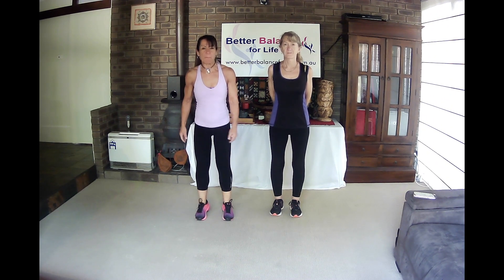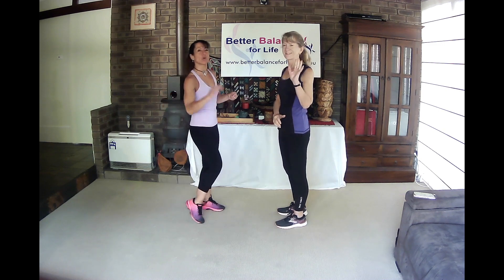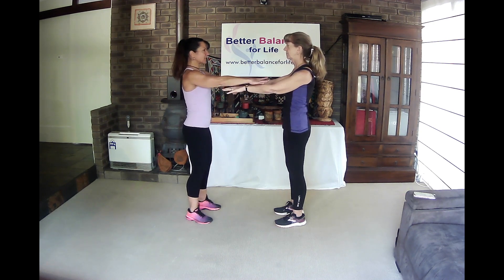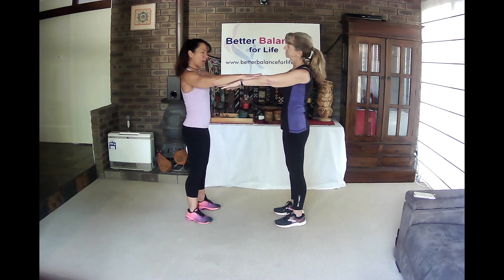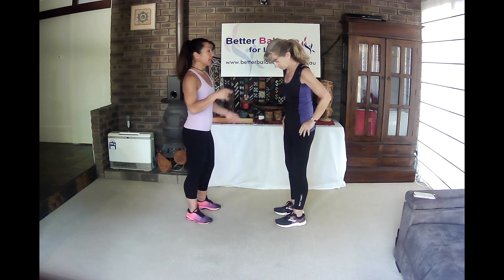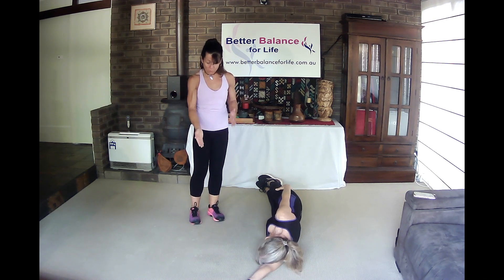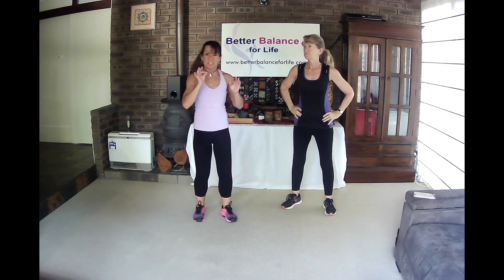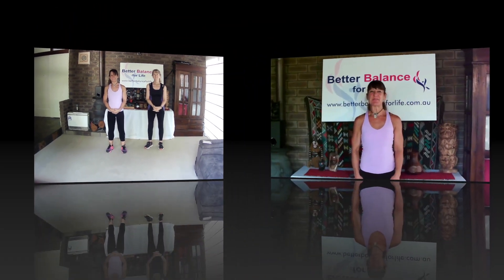How to reset your Vestibular System with this easy assessment & reset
Hello to you all.
Ever fallen over and not really sure why?
Sometime the crystals and fluid in our ears aren't quite sitting where they should be.
This simple test and reset may be the very thing that helps you.
I have included the written instructions here also for those like to read what to do prior to being shown.

Vestibular Assessment and Reset

The goal is to test the patient’s ability to resist pushing their arms down using three different positions of the clients’ head.
Important note for testers (and patients): Ask the patient if they have shoulder pain or issues. If they do, be very careful when implementing this test. If the patient experiences pain or discomfort (beyond the normal effort felt in muscles activated), stop the assessment. Do not do it.
Assessment instructions:
• The patient will stand and extend both arms forward, completely locked out, and parallel to the floor
• The client will maintain a neutral neck position and look straight ahead
• Next, on the count of three, the tester (with hands placed on patients’ upper forearms near the elbows) firmly pushes on patients’ arms attempting to break the starting position of arms parallel to the ground
Testers: make a mental not of how easy or difficult it was to break the patient’s starting position
• Now, have the patient bring their right ear as close as possible towards the right shoulder. The patient should be looking forward and the head should not be turned – rather, right ear is closer to right shoulder
• Repeat step 3
• Now, have the patient bring their left ear as close as possible towards the left shoulder. The patient should be looking forward and the head should not be turned – rather, left ear is closer to left shoulder
• Repeat step 3
In which head position did the patient most easily break or have difficulty resisting?
Vestibular Reset – The Barbeque Roll
Let’s say the patient broke easiest with head position to the right and let’s do a version of a reset known in the physical therapy world as The Barbeque Roll.

Reset Instructions: Note – if weaker on left, do left side as per below
• Because the patient demonstrated weaker with their head positioned to the right, we will start with the patient laying down on the floor on their right side
• Next, the tester will cue the patient in a very specific 8-step process:
o Turn head to the right and look towards the floor. Wait a few seconds
o Then have the patient roll onto their belly and continue looking at the floor. Wait a few seconds
o Cue the patient to turn their head and look to the right. Wait a few seconds
o Cue patient to roll onto their left side. Wait a few seconds
o Cue patient to look towards the ceiling. Wait a few seconds
o Have the patient roll onto their back and keep looking at the ceiling
o Cue patient to look to their right. Wait a few seconds
o Cue patient to roll back to starting position
Now, have the patient carefully stand up.
Repeat the assessment exactly the same way as in steps 1-7 above. Make a mental note of any differences you feel in the patient’s ability to resist pushing down their arms.
There is a good probability that you will notice an increased resistance in all three head positions, and especially in the head position that demonstrated the most weakness.
Why?
There are three canals inside of each ear. They carry fluid and crystals. When the fluid and crystals are not optimally distributed, strength and movement are often times compromised.
Testers: You may wish to observe your patient walking prior to performing the vestibular test. After administering the Barbeque Roll, assess strength as described previously, and also watch them walk again. Do you notice any differences or improvements in posture, stride length, stride symmetry, head position, reciprocal arm swing, velocity, or rotations? There is a good chance you will see some improvements.
Important note: As of this writing, in all the years I have been doing this reset, on only two occasions, performing the full 360-degree Barbeque Roll was too much for my client. When finishing the reset, the client felt worse, lost strength and movement was slightly compromised. You cannot know if or when this will occur. However, the next time you administer this test and reset with that client (and not during the same session, but in a future session a day or two later), try doing a 180-degree roll instead.